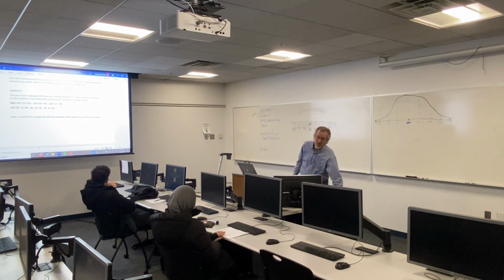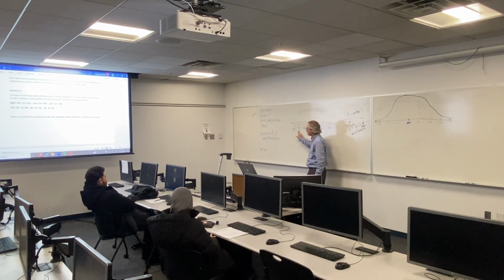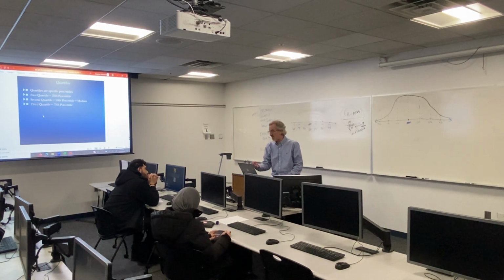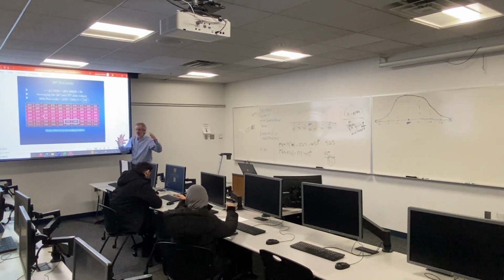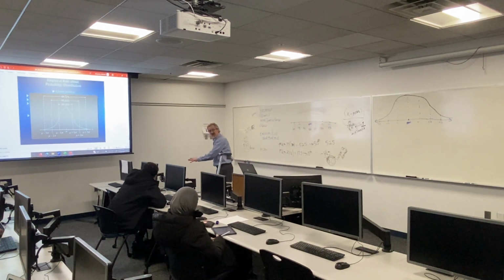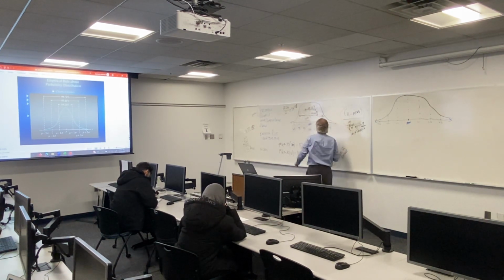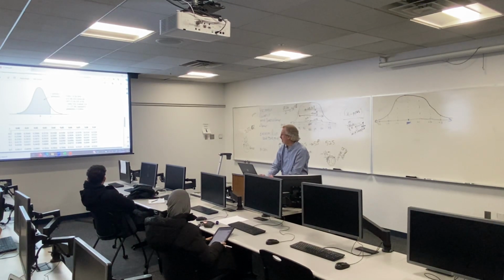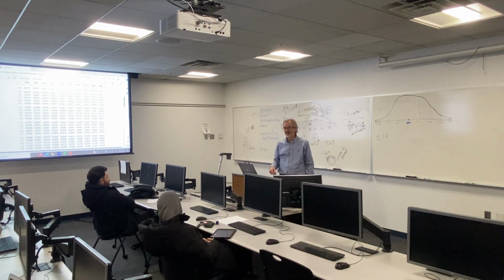DS 301 W24 Week 2 prt 1 Lecture Recording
Quartiles, Quartile Range, Range, Empirical Rule, Business Statistics, College of Business, University of Michigan - Dearborn, Professor McCarthy, Winter semester 2024 from Tuesday 1/16.